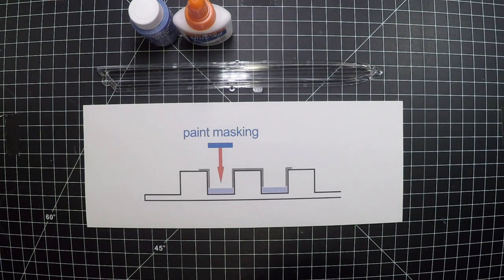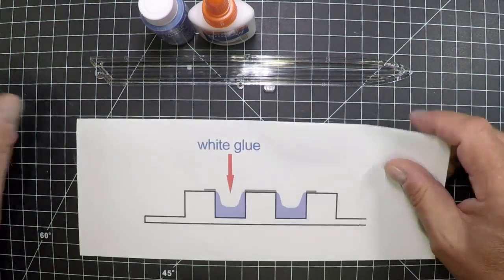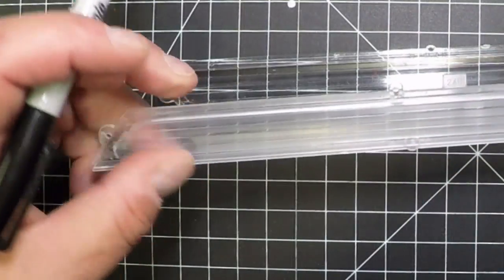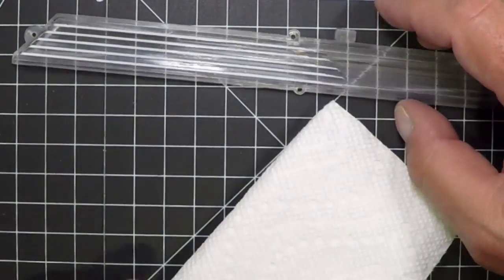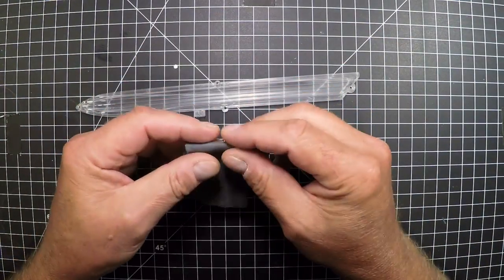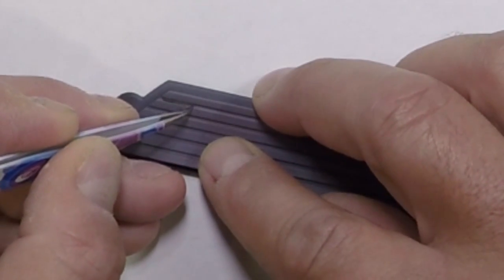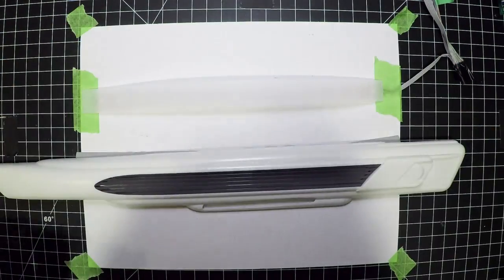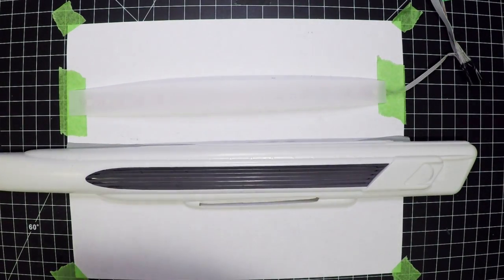1/350 scale Star Trek Enterprise - Nacelle grill painting by MaskDesign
1/350 scale Star Trek Enterprise  - Nacelle grill painting by MaskDesign